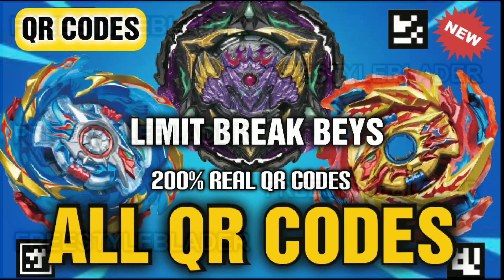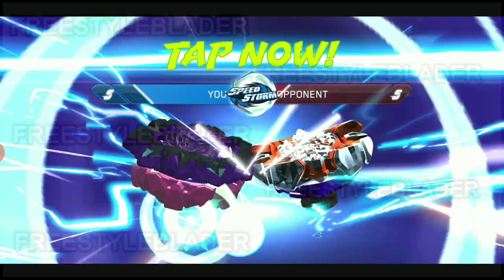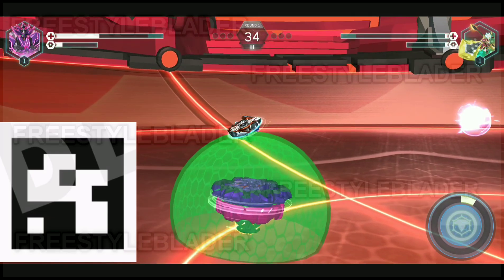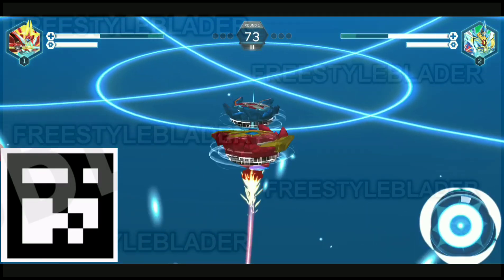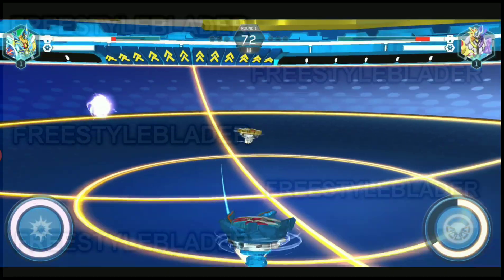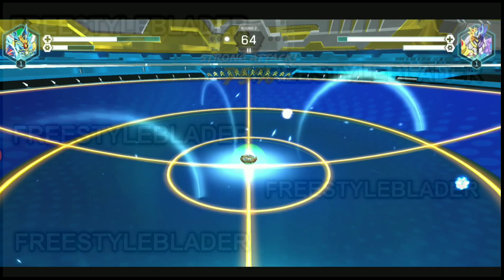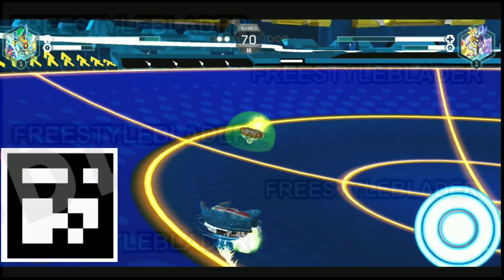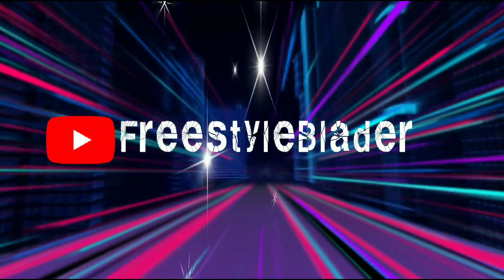EVO HYPERION FLAMEBRINGER H6 LUCIUS ENDBRINGER L6 | EVO HELIOS H6 | QR CODES | BEYBLADE BURST APP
EVO HYPERION FLAMEBRINGER H6 LUCIUS ENDBRINGER L6 EVO HELIOS H6 | QR CODES | GAMEPLAY | BEYBLADE BURST APP

WORLD SPRIGGAN S6

Overall Motive:-

I am the creator of Channel Freestyler.Blader

I am here to create intersting content for the fans of Anime like Beyblade, Pokemon ,DragonBall, Naruto One piece, attack on Titans,One punch man etc.

Still working on the content depending on the interest and response i am getting from your side so keep me updated ... Do tell me what you want to see next in my videos.

My believe :- NEVER GIVE UP !!!

Let's live our Interests together!

Do COMMENT for any requested video or for any query Or for any appreciation.

Thankyou!